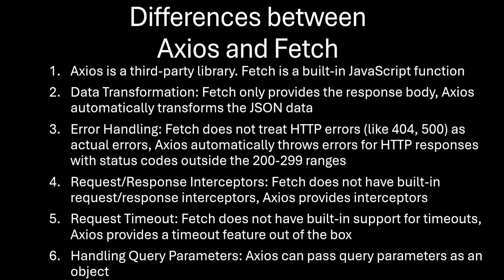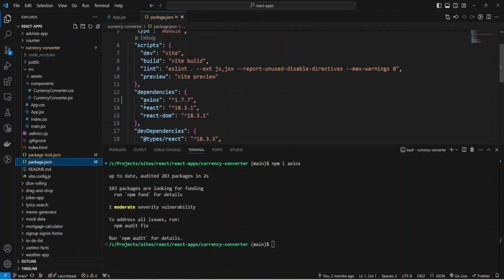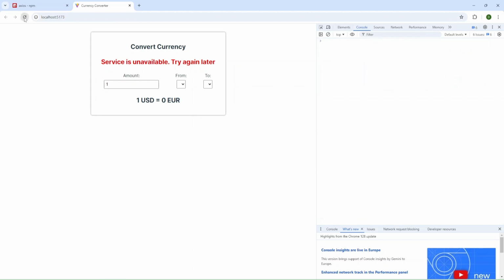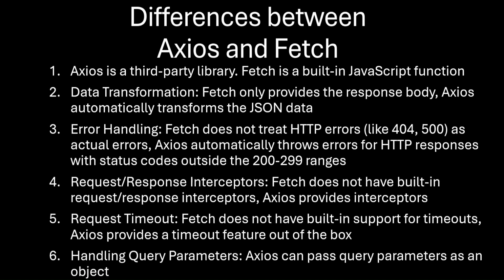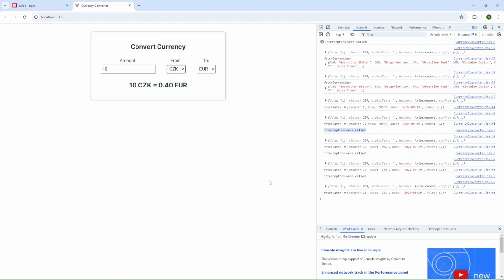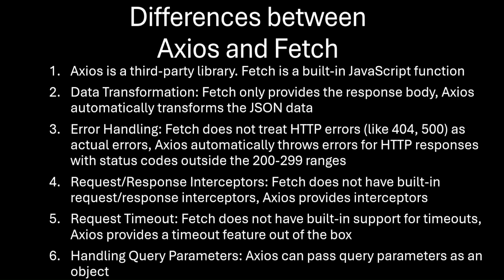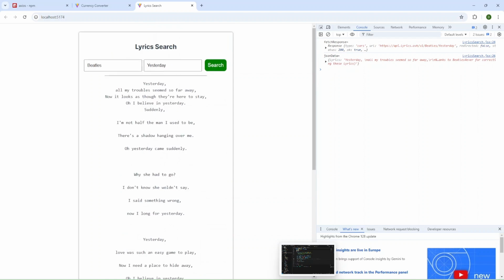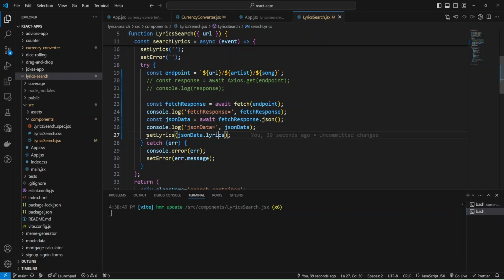Fetch vs Axios: What's the Difference? 6 Points with Examples in React Projects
Learn the key differences between Fetch and Axios, two popular tools for making HTTP requests in JavaScript and React. Whether building a web app or working with APIs, knowing when to use Fetch or Axios is crucial for efficient and clean code.

⌚️Timestamps:
0:00 Introduction
0:13 Built-in vs. Library
4:37 Data Transformation
6:09 Error Handling
8:19 Request/Response Interceptors
10:10 Handling Query Parameters
12:16 Request Timeout